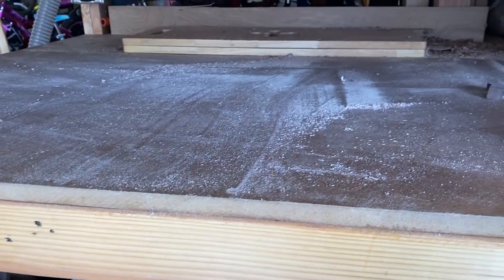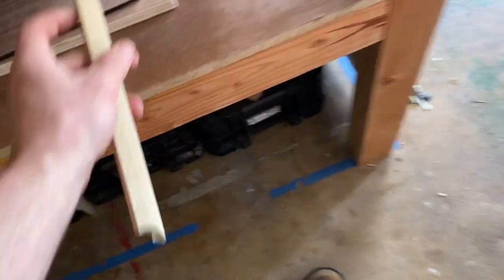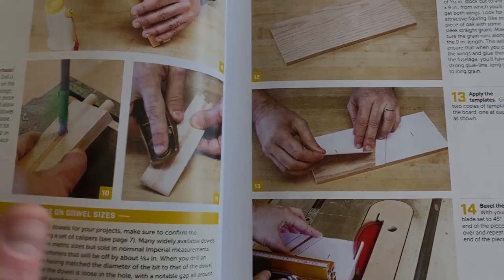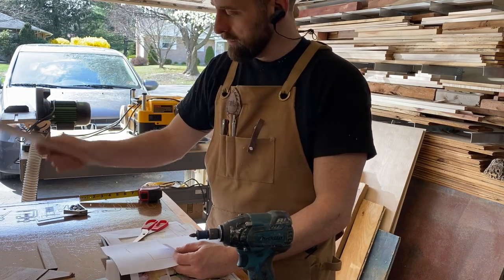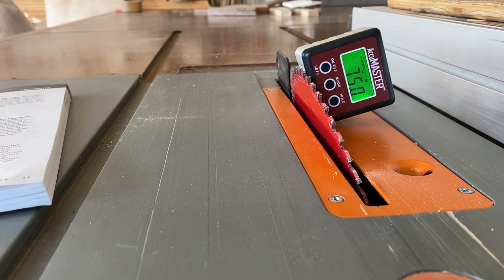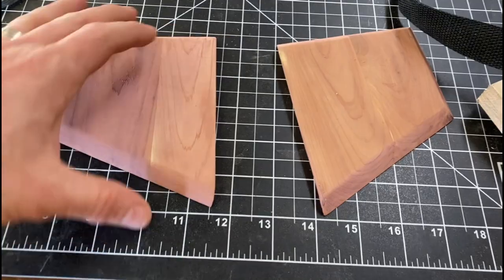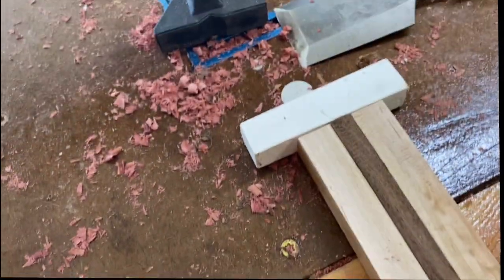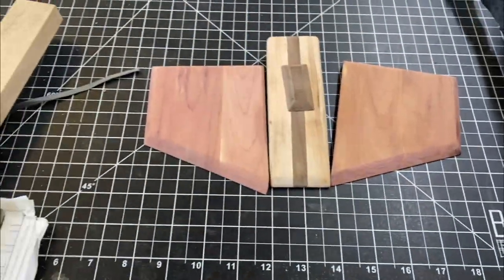Video 6 Bandsaw Spacecraft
Hi, I'm Mr. Lightcap. I am a S.T.E.A.M. teacher (Science, Technology, Engineering, Art, and Math). I am also a carpenter over holidays and breaks, and I have a wood-shop in my home. Now that we are learning virtually because of the pandemic, I thought I would share some of my shop projects with my students and with the YouTube community. These are my first videos about making things. I hope you enjoy them!